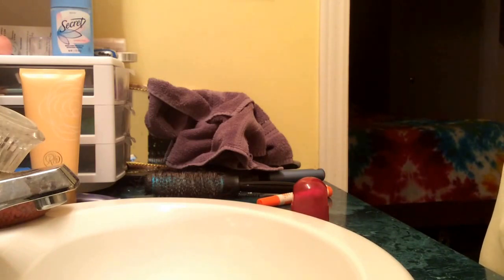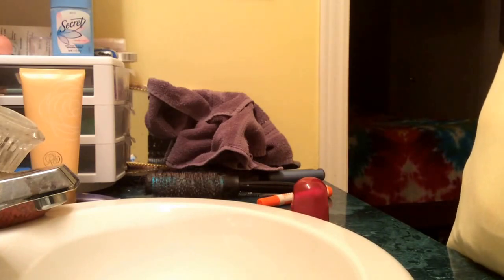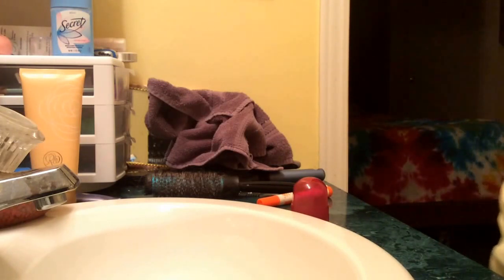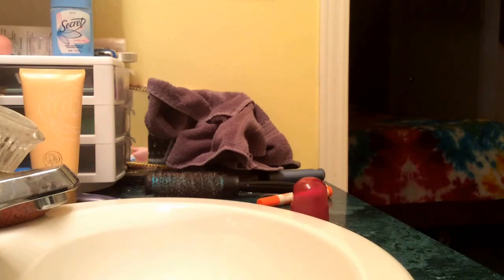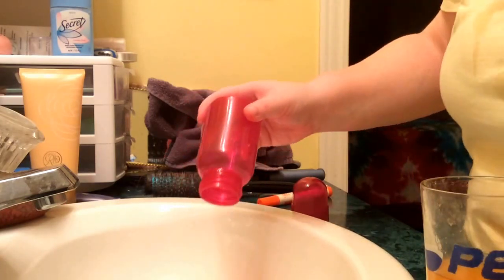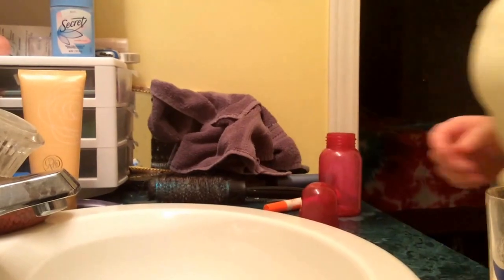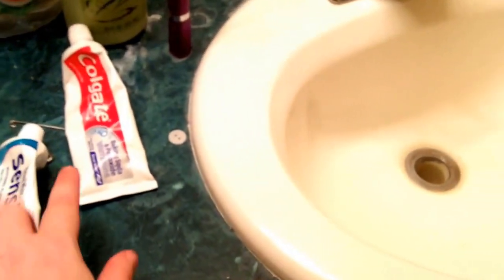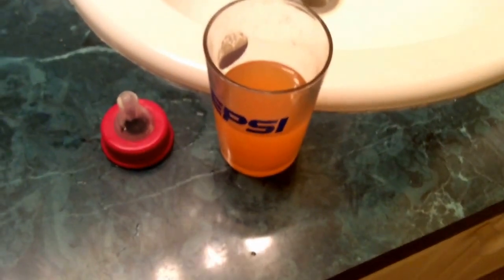Baby medicine DIY